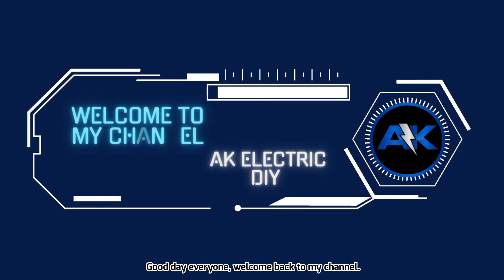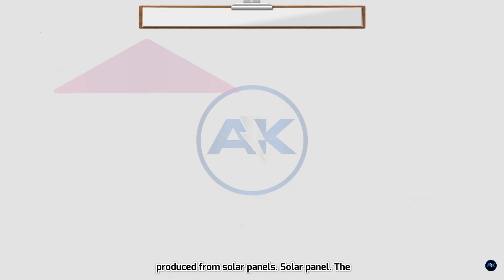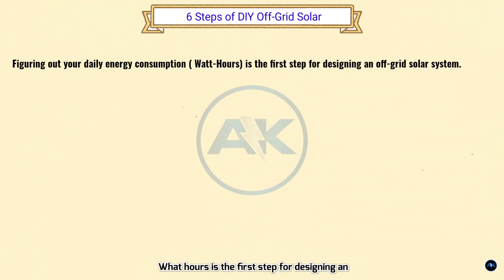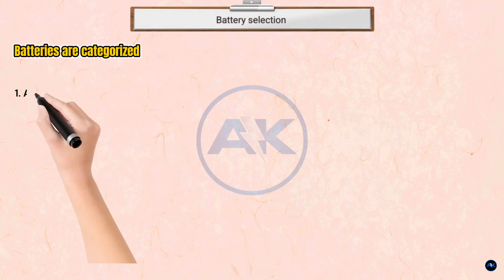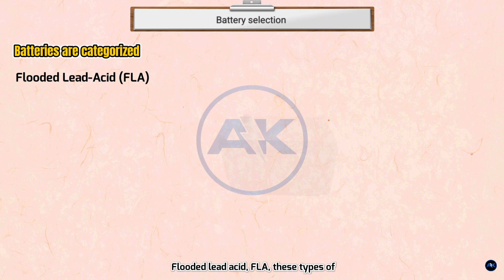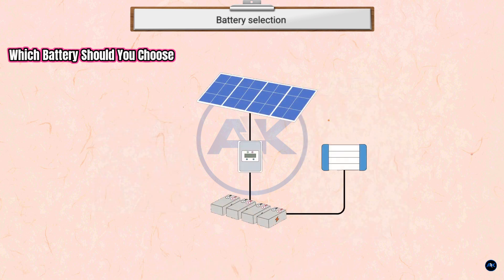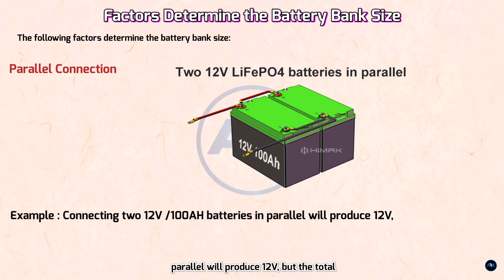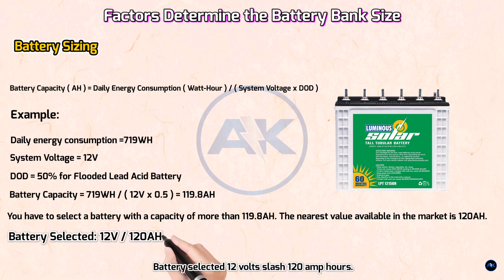"Master the Ultimate Off-Grid Solar Power System: A Step-by-Step Tutorial for Energy Independence!"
Are you ready to master the ultimate off-grid solar power system and achieve energy independence? Let’s dive in!

First, let’s talk about the backbone of your system: the solar panels. Choose high-efficiency panels to maximize your energy capture. Aim for a combination of wattage that meets your daily energy needs.

Next, we need to size your battery bank. This is crucial for storing the energy you generate. A good rule of thumb is to calculate your daily energy consumption in watt-hours. Multiply this by the number of days you want backup power—typically two to three days is ideal. Then, divide that total by the depth of discharge of your batteries. For example, if you're using lithium batteries that can be discharged to 80%, you’d divide by 0.8. This gives you the total capacity needed in amp-hours.

Now, let’s talk about the inverter. This component converts the DC power from your solar panels and battery bank into AC power for your appliances. Make sure to choose an inverter that can handle your peak load—typically, this means looking for one that can support at least 20% more than your maximum usage.

Finally, don’t overlook the importance of a charge controller! This device regulates the voltage and current coming from your solar panels to prevent overcharging your batteries, ensuring their longevity.

By following these steps—selecting the right solar panels, accurately sizing your battery bank, choosing a suitable inverter, and installing a reliable charge controller—you’ll be well on your way to mastering an off-grid solar power system.

Embrace energy independence and take control of your power needs today!